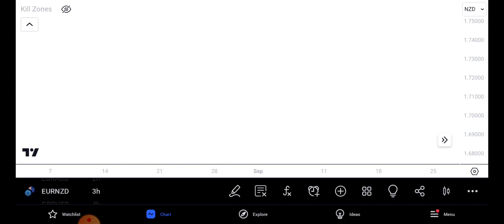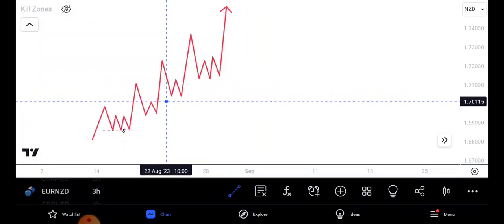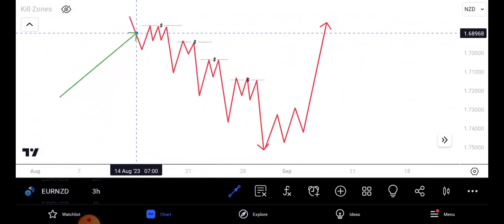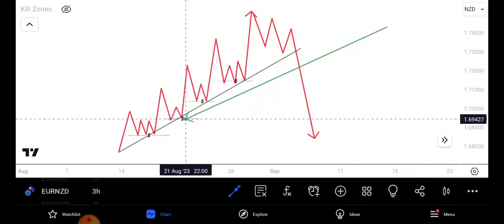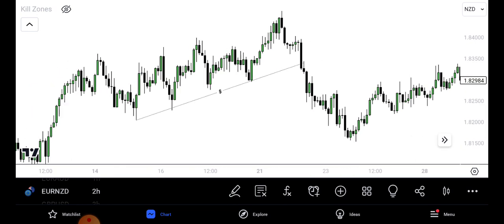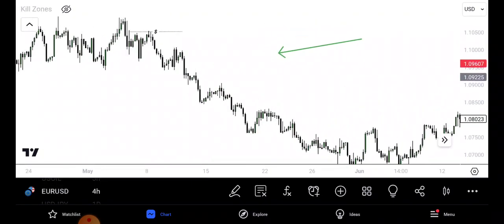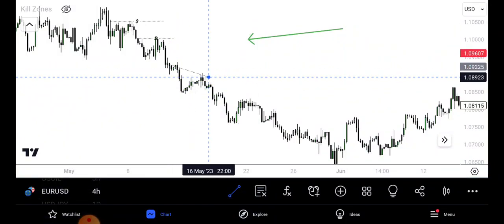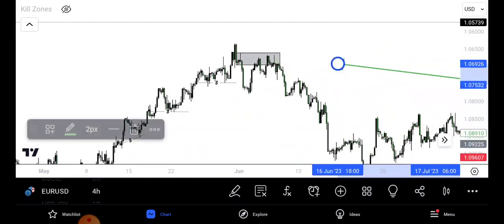MODULE 5..... (LIQUIDITY)